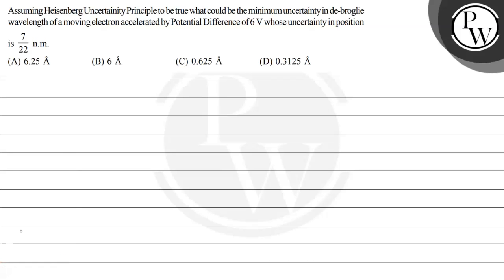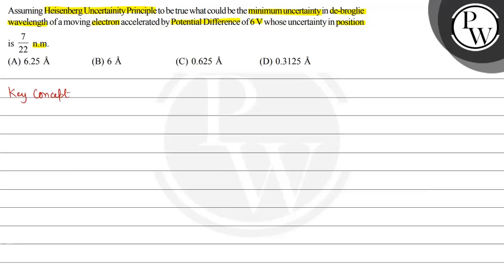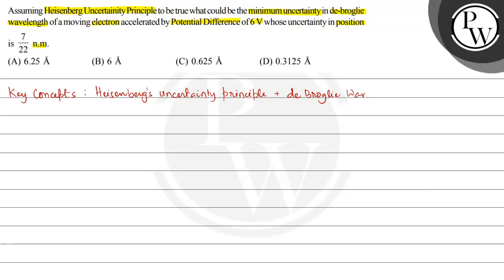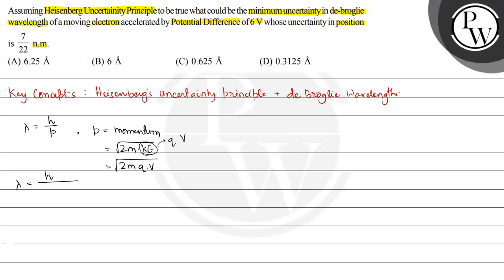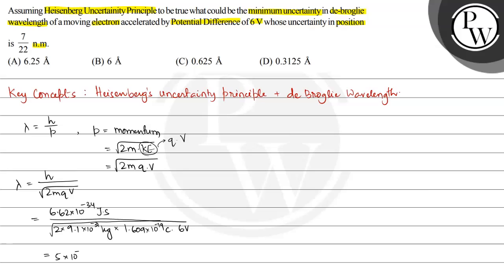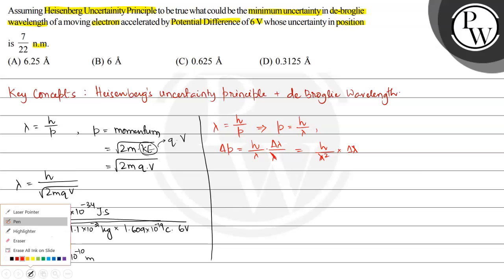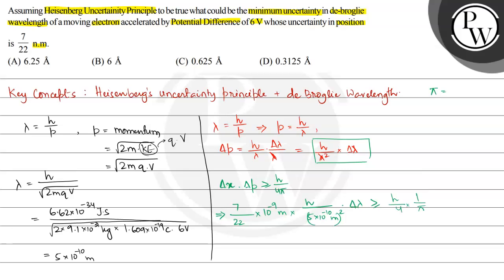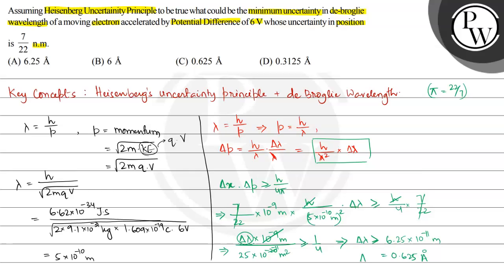Assuming Heisenberg Uncertainity Principle to be true what could be...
Assuming Heisenberg Uncertainity Principle to be true what could be the minimum uncertainty in de-broglie wavelength of a moving electron accelerated by Potential Difference of \( 6 \mathrm{~V} \) whose uncertainty in position is \( \frac{7}{22} \mathrm{n} . \mathrm{m} \).
(A) \( 6.25 \AA \)
(B) \( 6 \AA \)